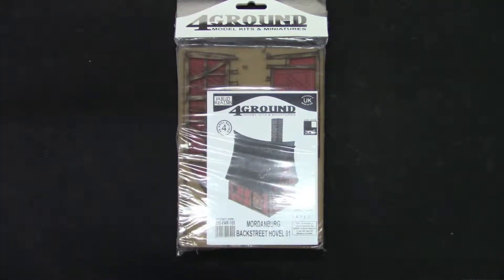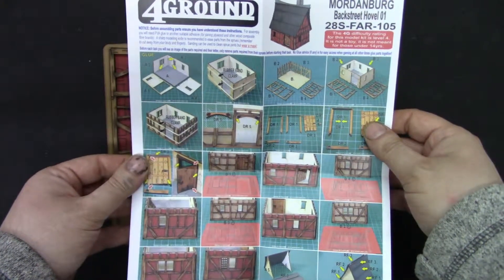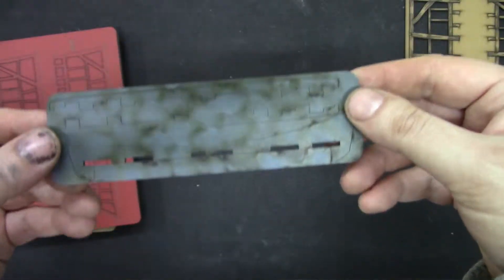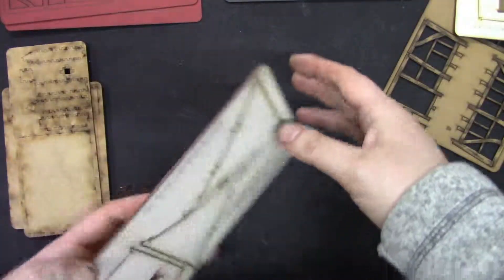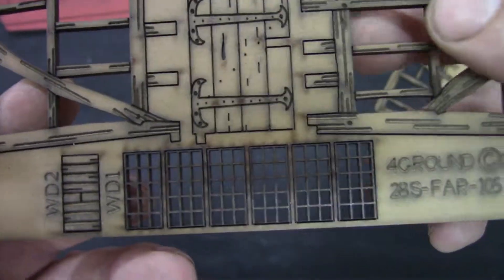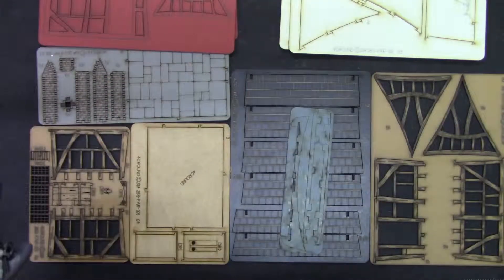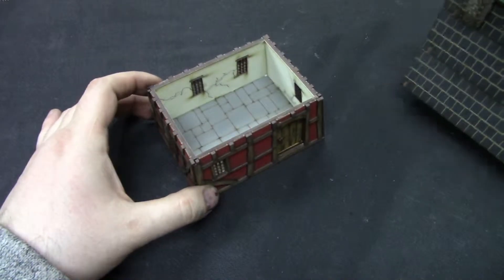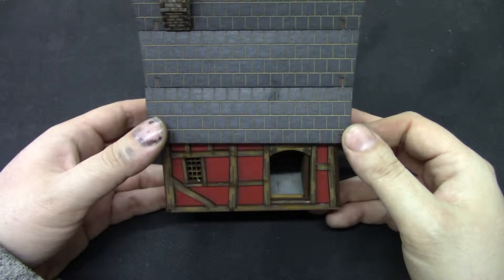UNBOXING - 4Groound - Mordanburg Backstreet Hovel 01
Time for some terrain unboxing
This is a 4Ground MDF prepainted terrain